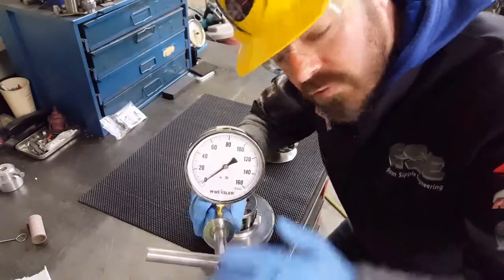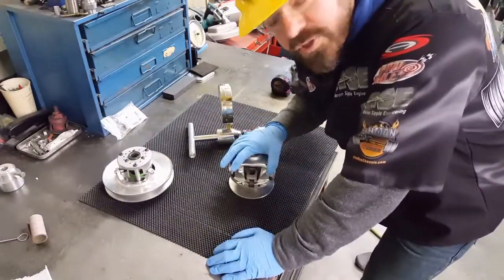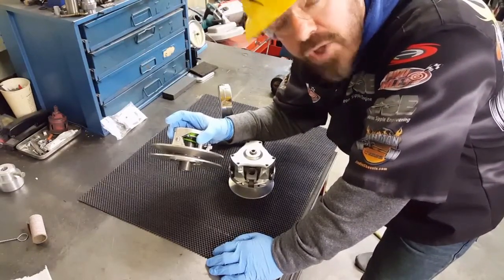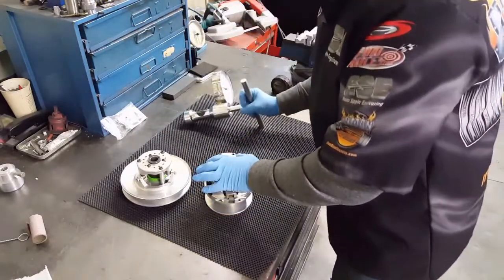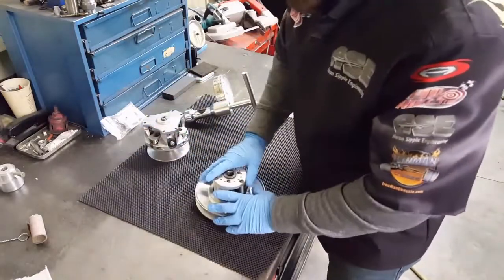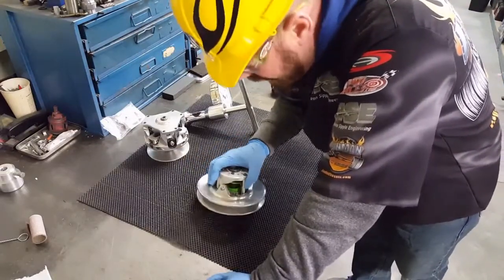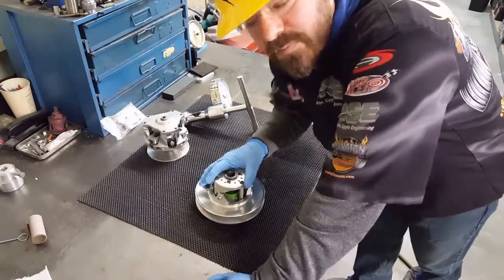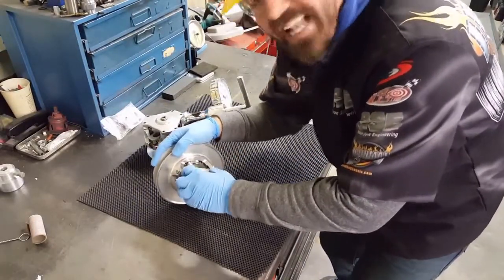Jr. Dragster Secondary Clutch tool Sipple 3.1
AaronSipple.com